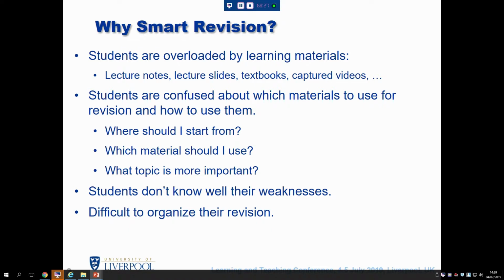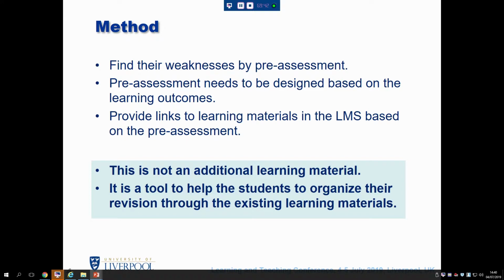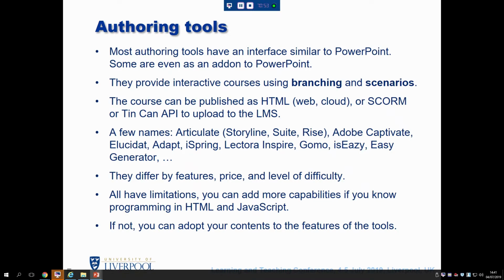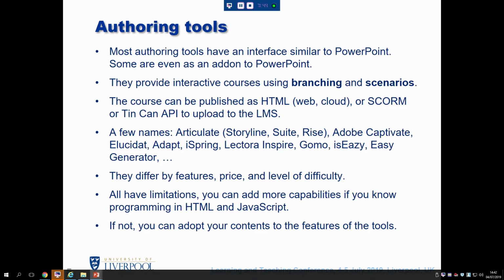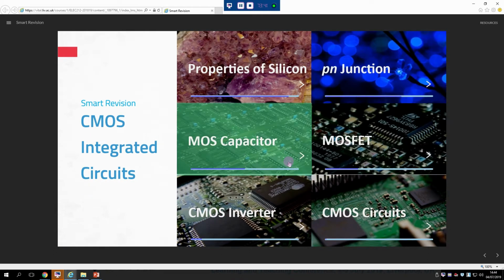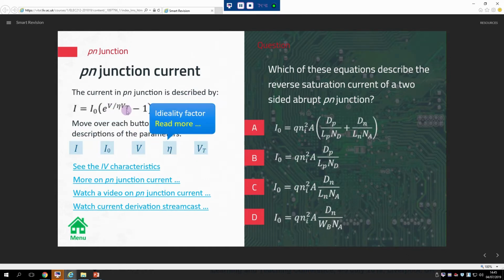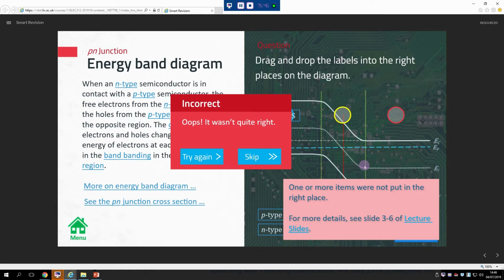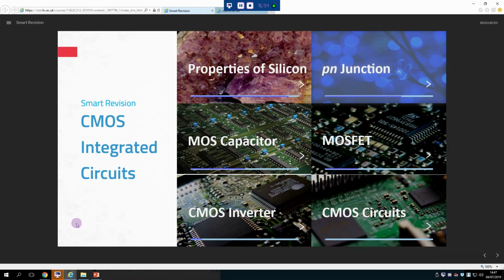University of Liverpool L&T Conference 2019: Design of revision contents using SCORM authoring tools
Presented by Naser Sedghi and Ian Sandall at the University of Liverpool's Learning and Teaching Conference 2019.

Revising is an important part of deep learning for students, however, it could be hectic for many students, overloaded by too much learning materials such as lecture notes, lecture slides, stream capture videos, text books, and so on. A properly designed revision tool would help them to organize their revision, to discover their strength and weakness on different parts of the module, and to enable them to prioritize the resources they need to revise. In this work, the SCORM content eLearning authoring tools have been used to design a prototype revision tool which helps the students to find out about their prior knowledge of the subjects by pre-assessment and directs them to the module resources related to their area of weakness. The aim is to provide a toolbox available to the lecturers to easily and efficiently create revision contents for their own modules.